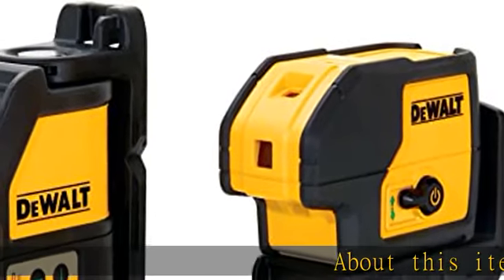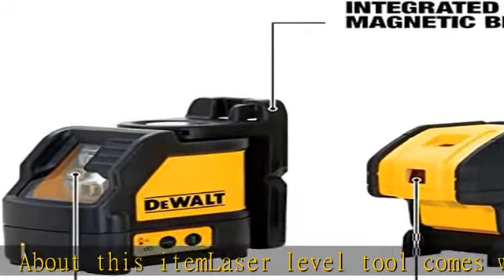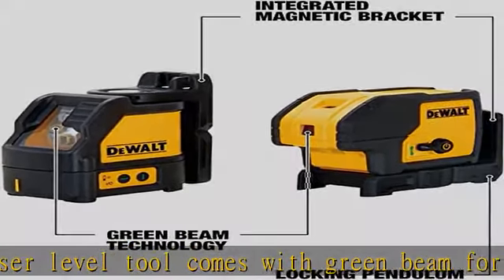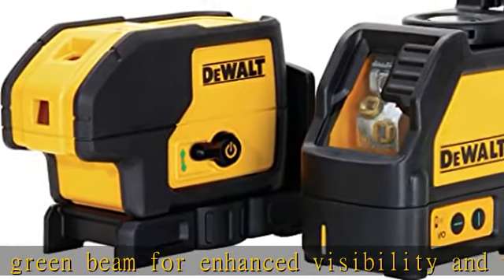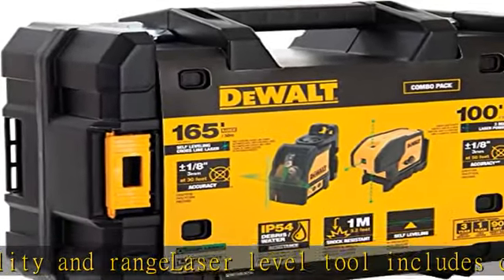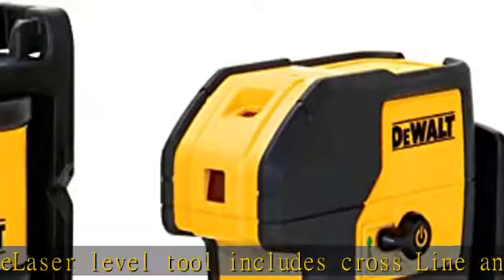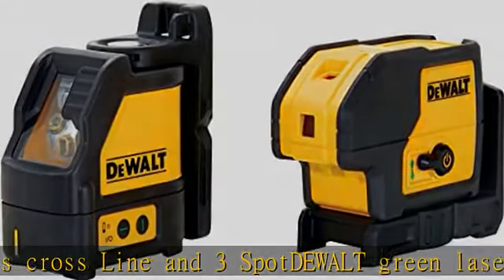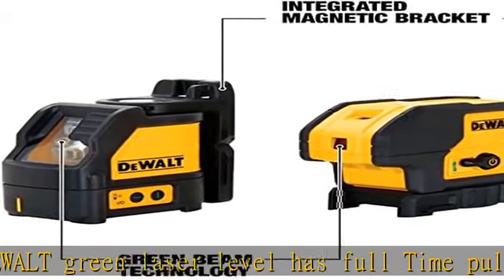DEWALT Laser Level, 3 Spot + Cross Line, Green, 150-Foot Range (DW0883CG)